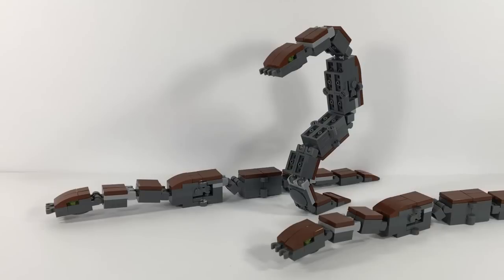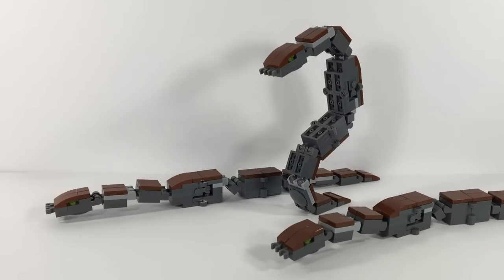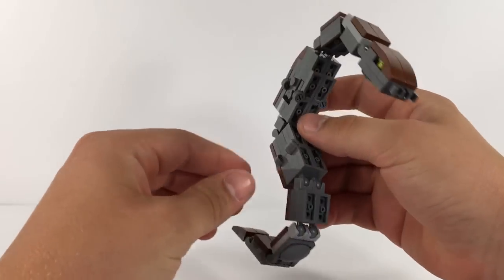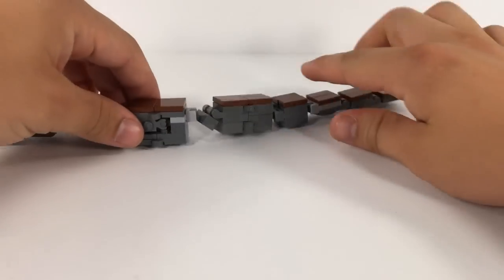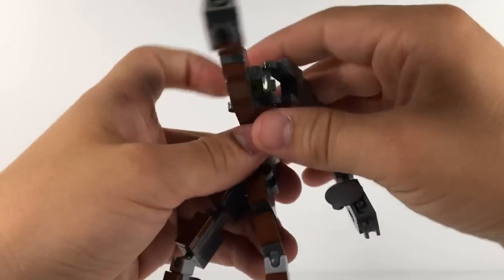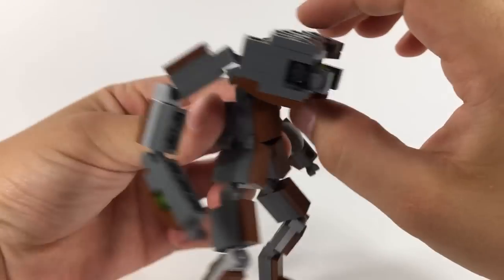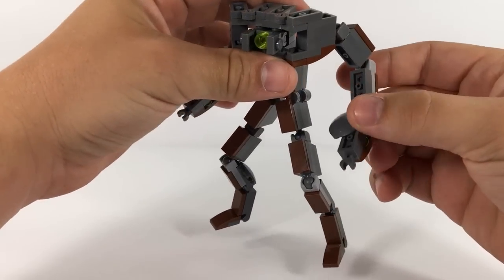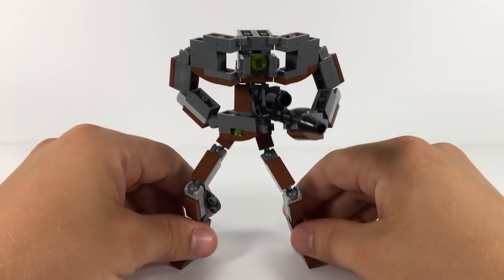Lego Transformers by M1NDxBEND3R - Viper Troopers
Answers to most commonly asked questions:

Q: Will you do an instruction video?
A: No, They take way too much time.

Q: Where do you get your pieces?
A: Bricklink.com

Q: Will you do a stop motion series?
A: I will not. I do not have the time or the space to devote to such a project.

Q: Are all of your builds original ideas?
A: Yes.  I do not use instructions or outside designs to create my builds.

Q: Are your Builds for sale?

Q: Can I show you some of my builds?
A: Of course!  Best way to show me would be via the Instagram page linked on my channel.

Q: What's the best way to contact you?
A: Once again, the Instagram page or a private message.

Q: When did SpongeBob stop being funny?
A: Season 4.

Q: Will you be the best man at my wedding?
A: Yes.

Q: What is the secret to happiness?
A: A balanced diet and puppies.

Q: Do you wear pants while filming?
A:

Q: What do we say to the god of death?
A: Not today.

Rules:

No vulgarity or crude language.

Any and all "First" or other spam comments (including promoting your own channel) will be removed to make room for actual thoughtful comments relevant to the video.

Please be respectful of other people's thoughts and opinions.

Have fun (I'll know if you don't)

No giraffes